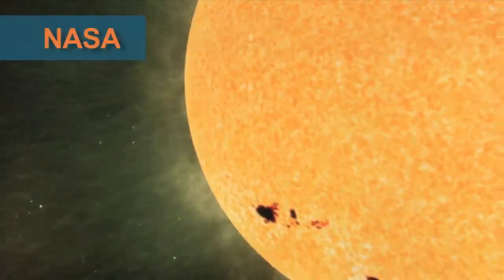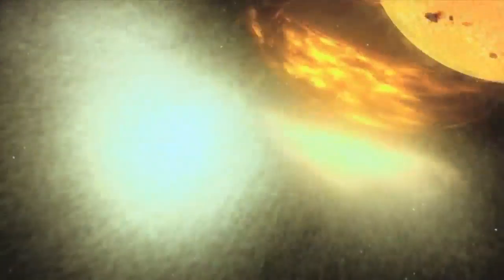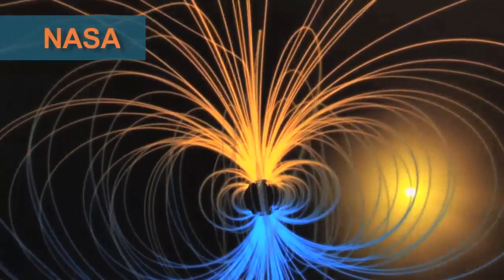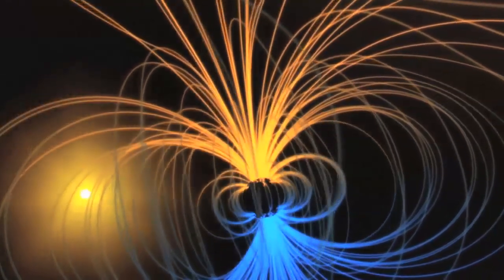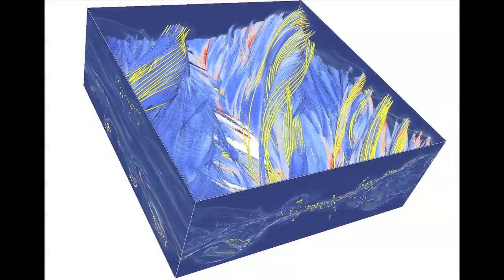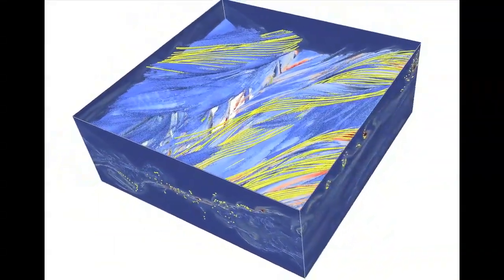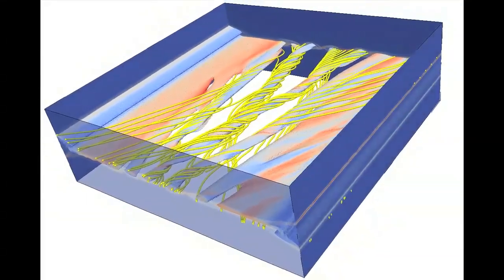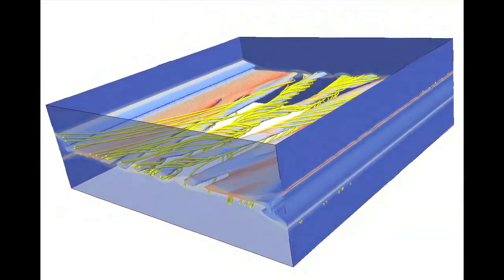LANL Studies Earth's Magnetosphere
A new 3-D supercomputer model presents a new theory of how magnetic
reconnection works in high-temperature plasmas.  This Los Alamos National Laboratory research supports an upcoming NASA mission to study Earth's magnetosphere in greater detail than ever.